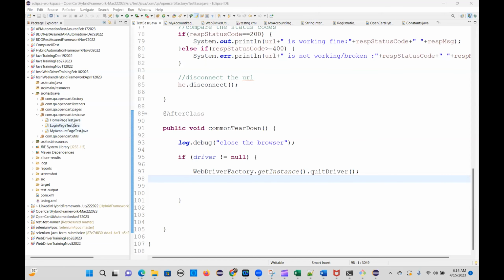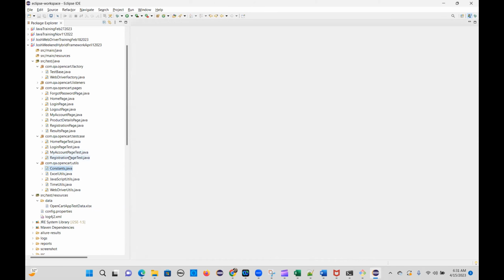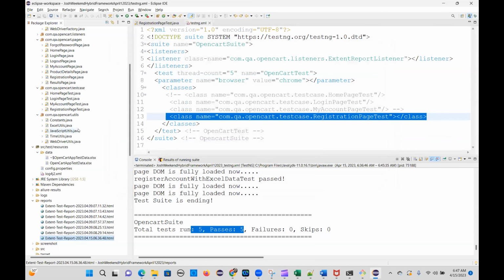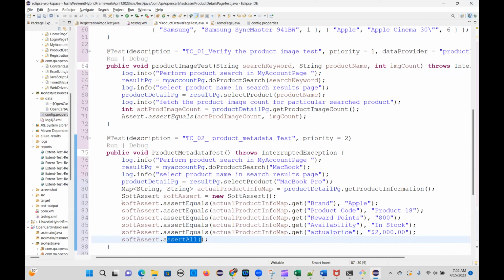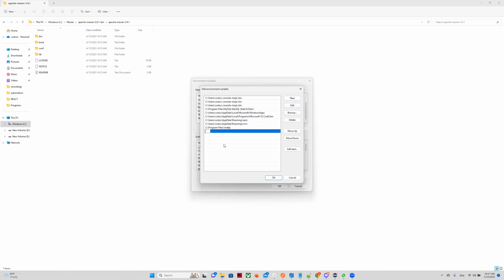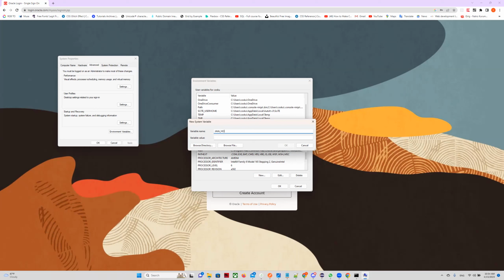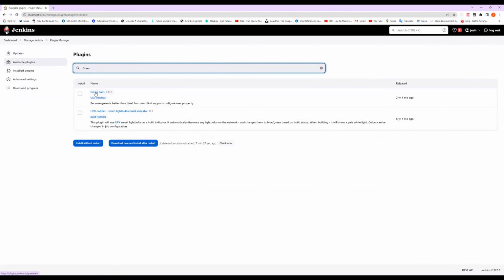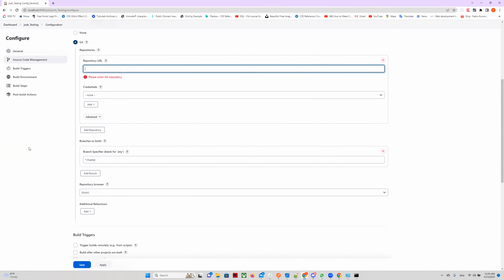HybridFramework InstallMaven Git Jenkins SetupJenkinsJob Apr 15 2023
HybridFramework InstallMaven Git Jenkins SetupJenkinsJob